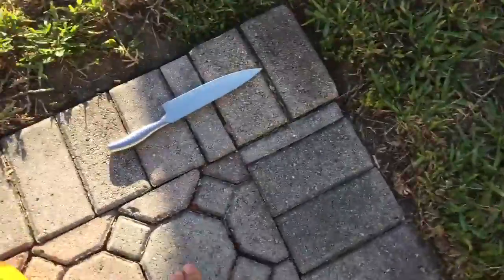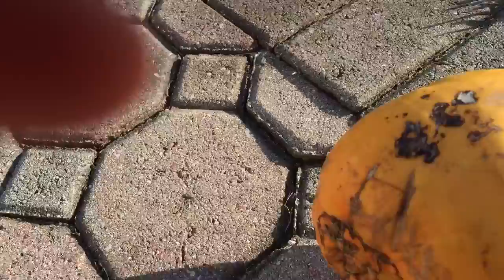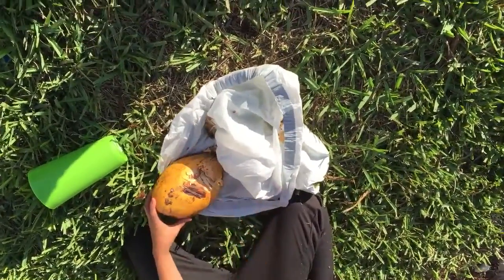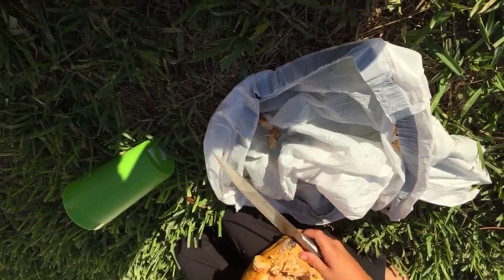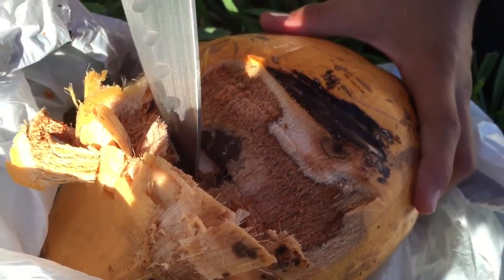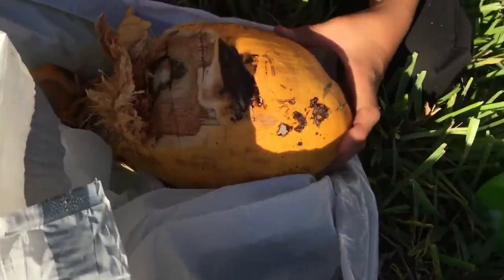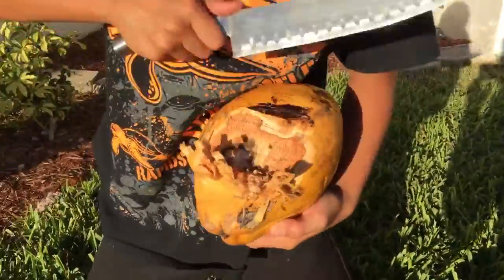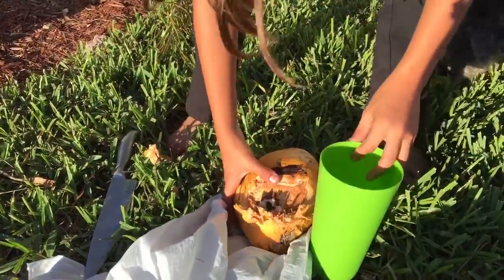How to open a coconut